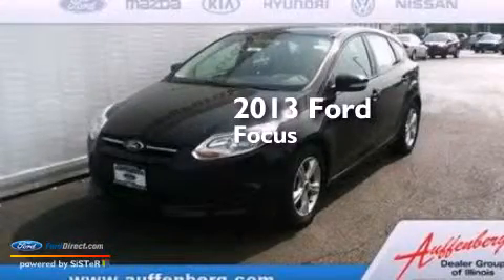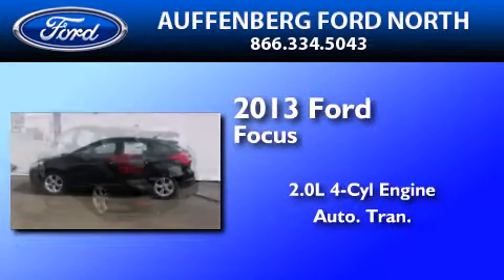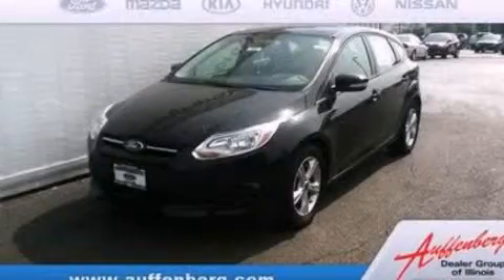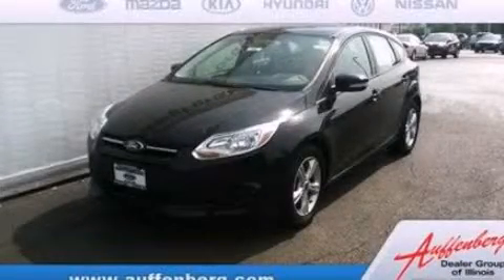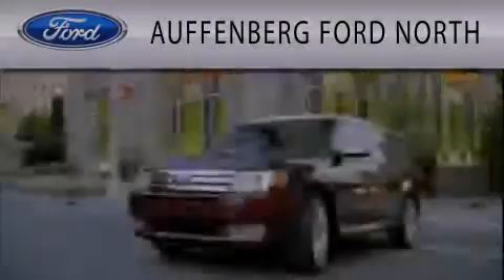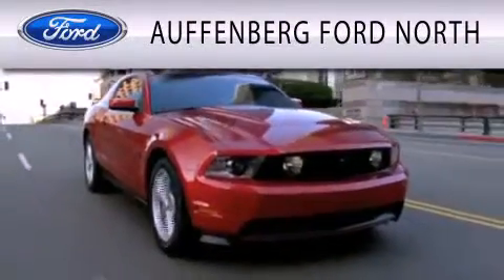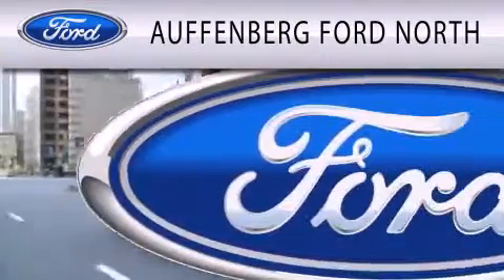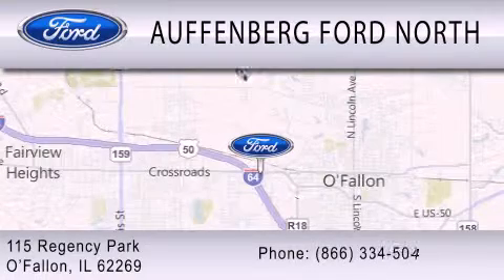2013 FORD FOCUS O'Fallon IL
We have been honored to serve the O'Fallon IL area , we promise that your experience at our dealership will exceed your expectations ! Year : 2013 Make : FORD Model : FOCUS Engine : 2.0L I4 16V GDI DOHC FLEXIBLE FUEL Trans .